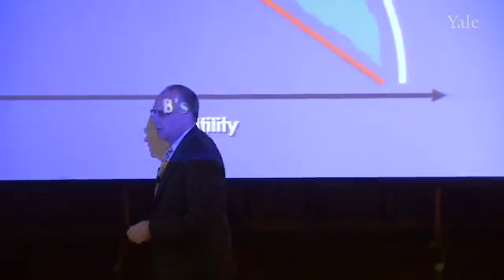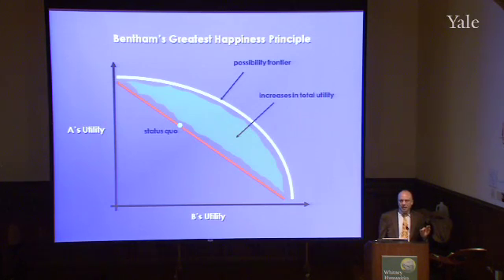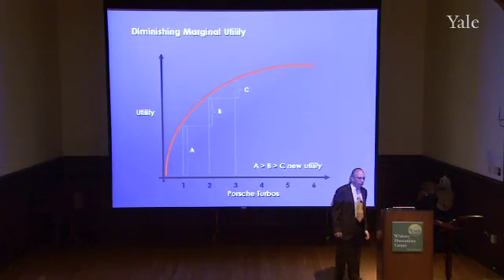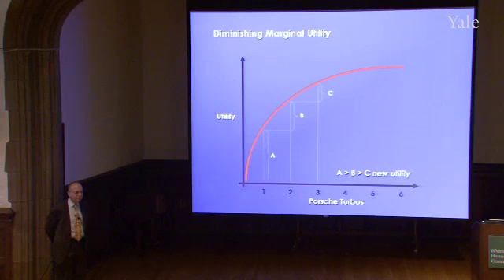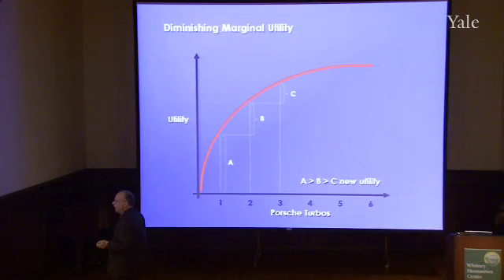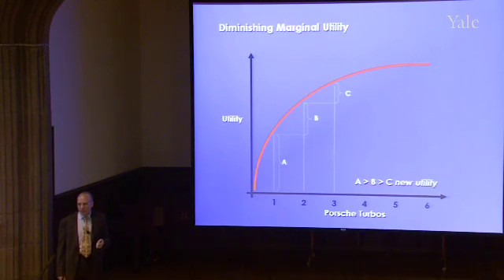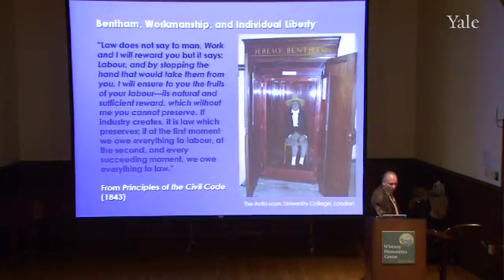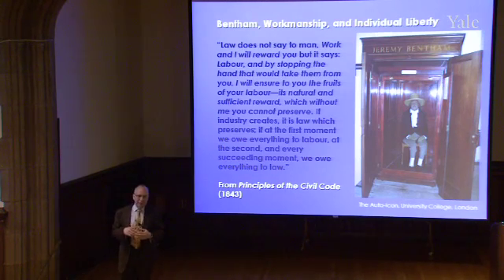5. Classical Utilitarianism and Distributive Justice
Moral Foundations of Politics (PLSC 118)

Professor Shapiro continues his examination of Jeremy Bentham's formulation of classical utilitarianism, with a focus on the distributive implications of the theory of "maximizing the greatest happiness of the greatest number." He engages students in a discussion of a guiding principle of classical utilitarianism, the principle of diminishing marginal utility, and some traditional critiques of this principle. Professor Shapiro examines the capacity of classical utilitarianism as a radically redistributive doctrine. Bentham himself tried to avoid this consequence with his argument that the rich would burn their crops before giving them away, and he differentiated between "absolute" and "practical" equality. Professor Shapiro connects all of these concepts to Reagan's tax cuts of the 1980s, pre- and post-apartheid South Africa, and contemporary debates about economic stimulus.

00:00 - Chapter 1. The Measurement of Utility
05:57 - Chapter 2. Classical Utilitarianism, Distributive Justice and Diminishing Marginal Utility
25:57 - Chapter 3. Diminishing Marginal Utility, Practical and Absolute Equality
34:15 - Chapter 4. What about Rights?